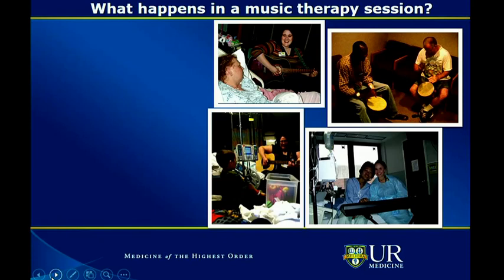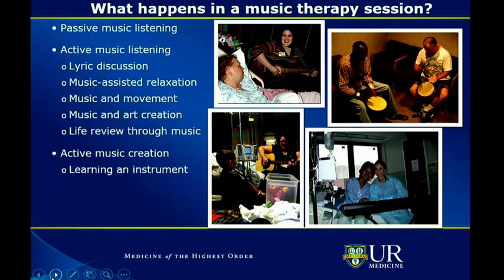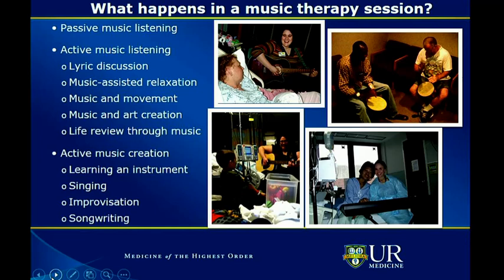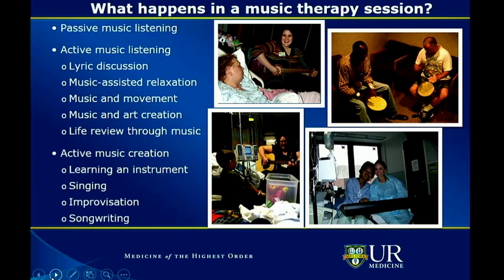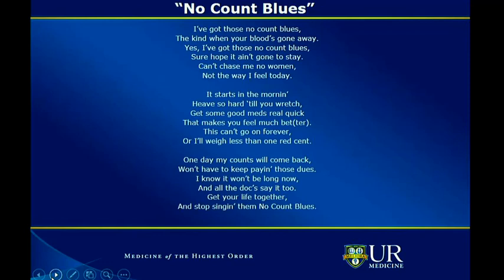Integrative Oncology: What is Music Therapy for Cancer Patients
Mandy Elliot, MS, LCAT, MT-BC, and Rosemary Obi, MS, LCAT, MTBC, senior music therapist at UR Medicine, discuss music therapy and share how it can help patients with cancer.